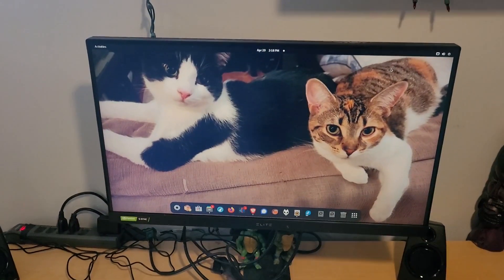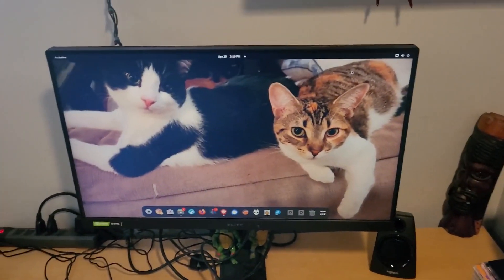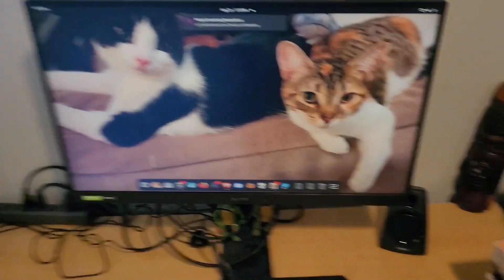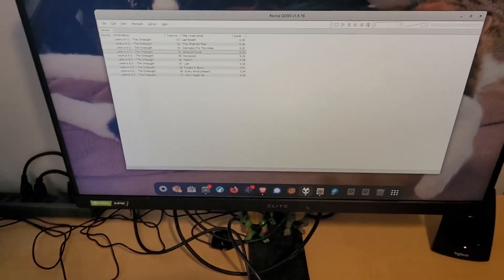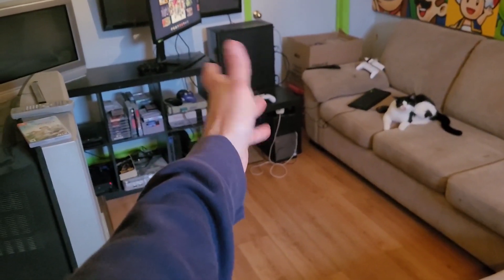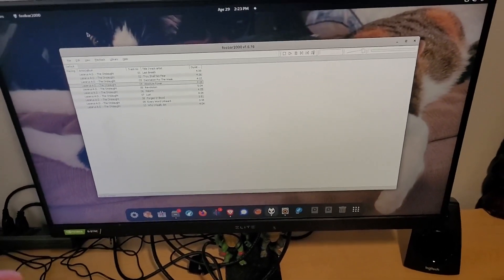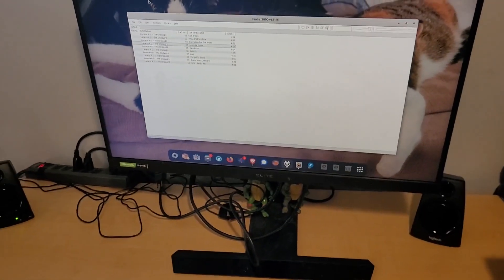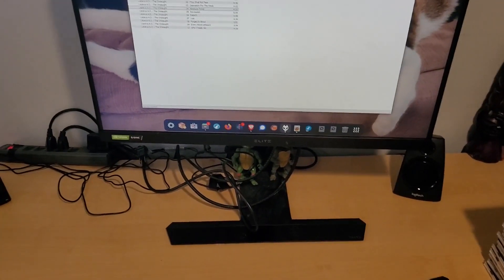Nobara Linux Daily Driving For 30 Days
I share my experience daily driving this Linux OS on my PC that I only use for music, editing videos, and the Internet. It's really good for gaming but I think I like Pop OS better. I will be keeping it on my gaming PC though.